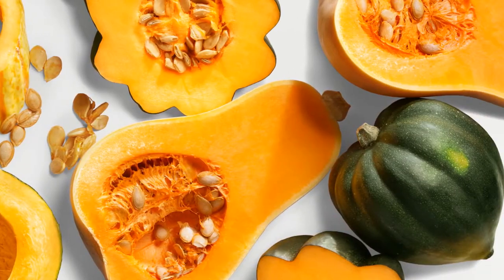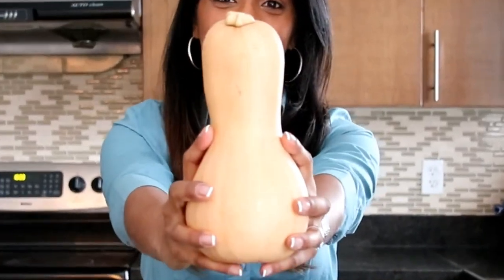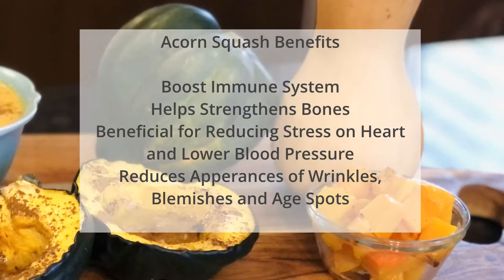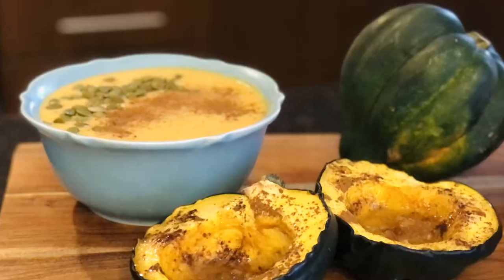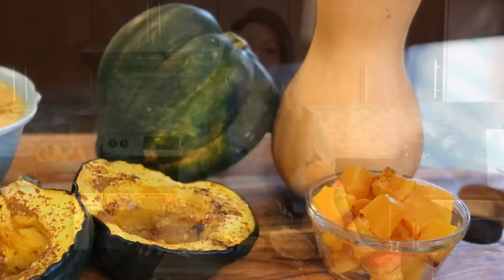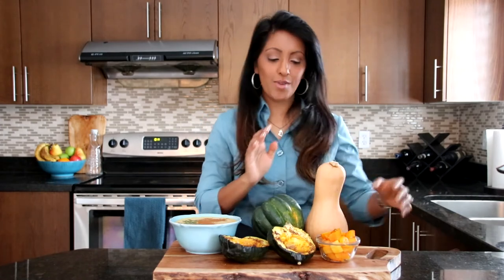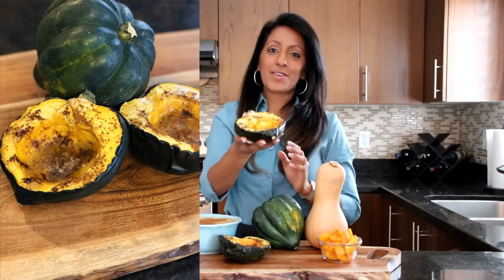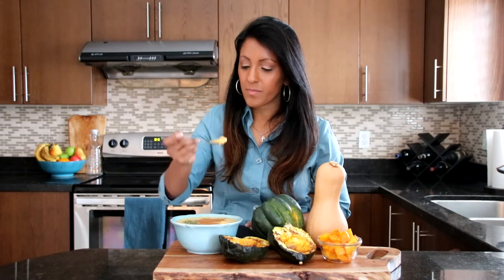How Healthy Is Squash For You | Benefits and Nutritional Facts | 3 Easy and Healthy Recipes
How Healthy is Squash for You? Check out this quick video on squash and some of the health benefits of them. Delicious and a wonderful side dish to any meal! Cook at home! Roasted Butternnut Squash, Roasted Acorn Squash and Buttersquash Soup. Enjoy!